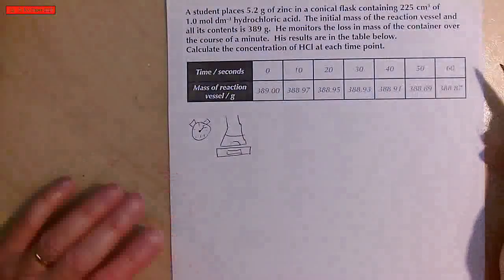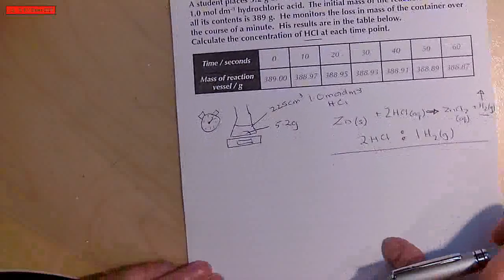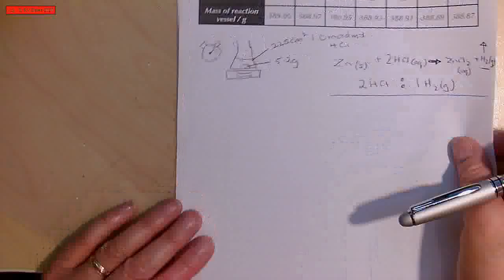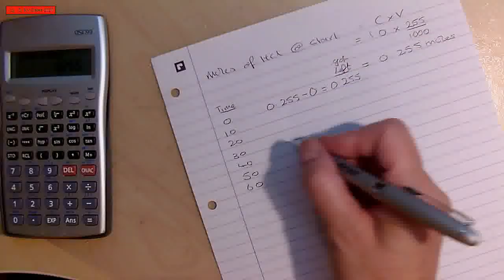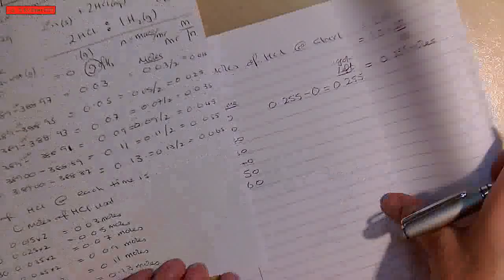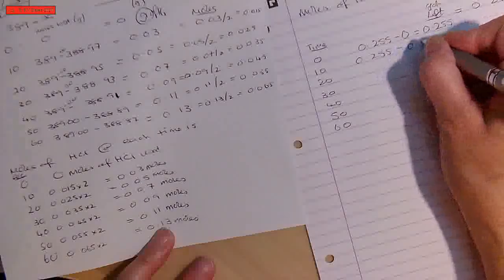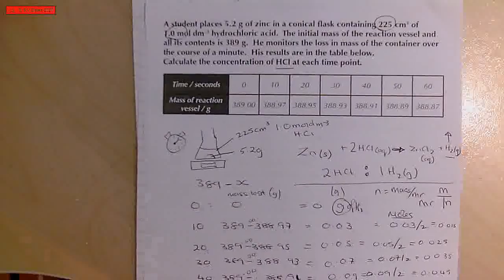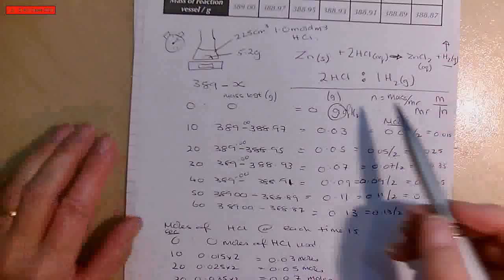Calculating change in concentration from loss of mass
Work through showing how to calculate the change in concentration of a reactant from the loss in mass of a product.